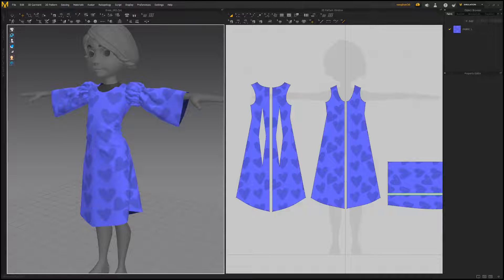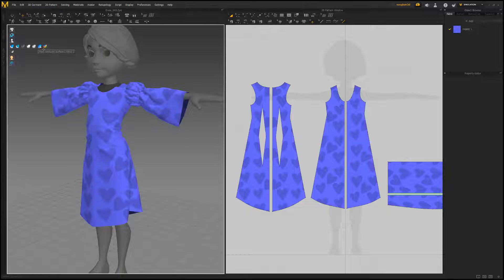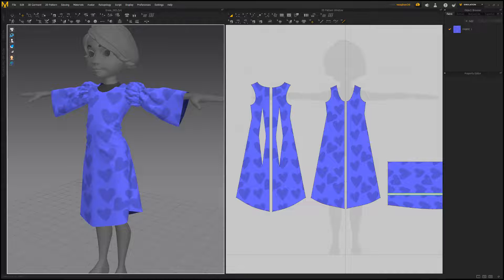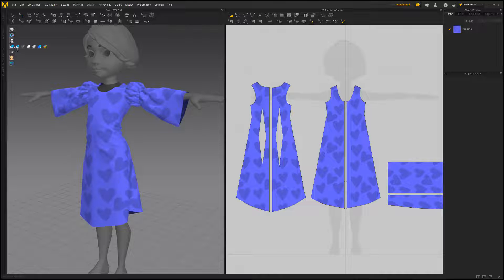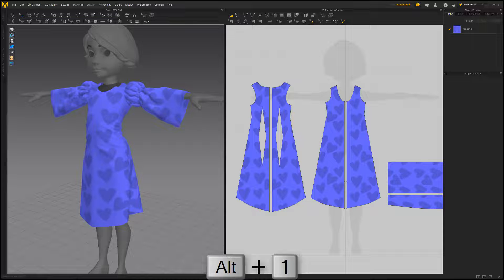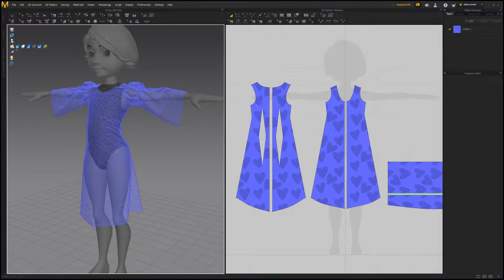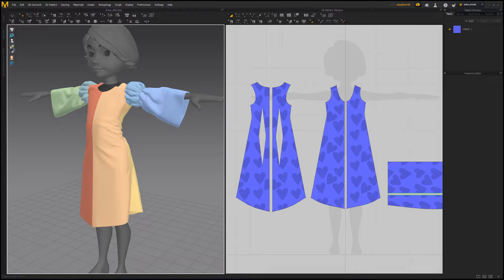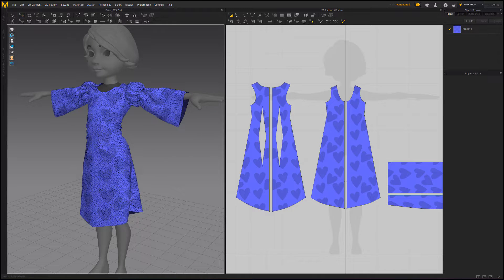Marvelous Designer | 3D Window Rendering Style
This video is an introduction to the different 3D Window Rendering Styles in Marvelous Designer.